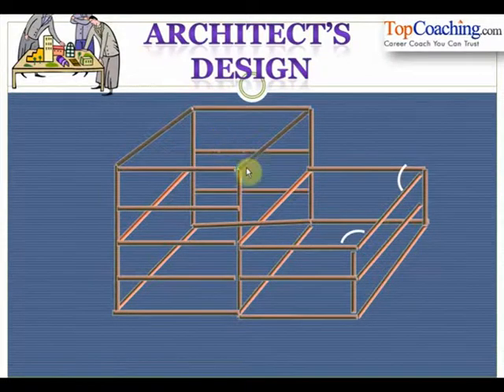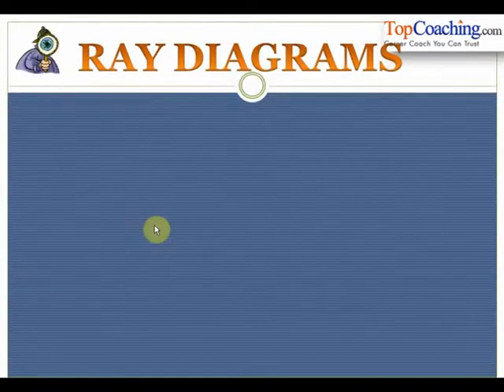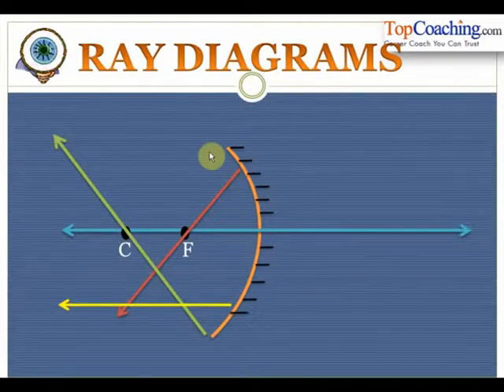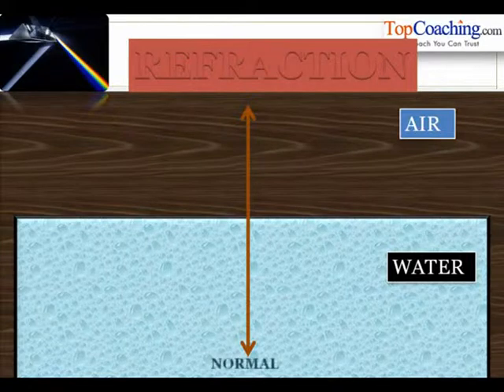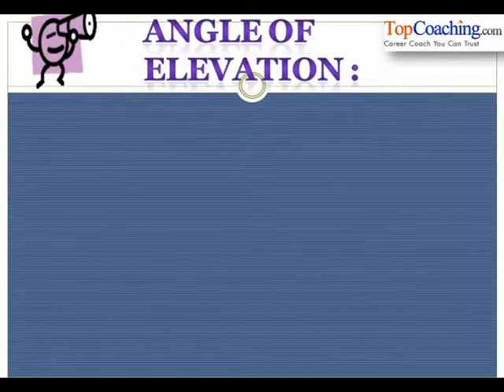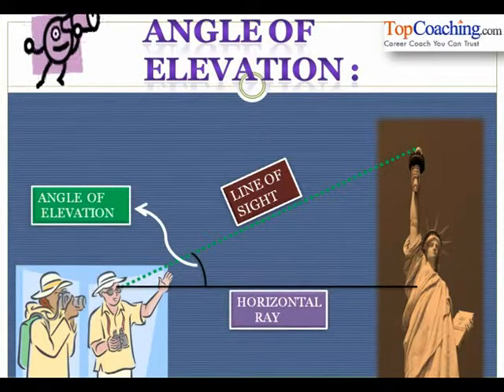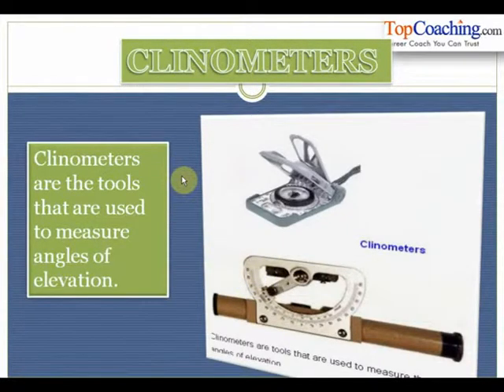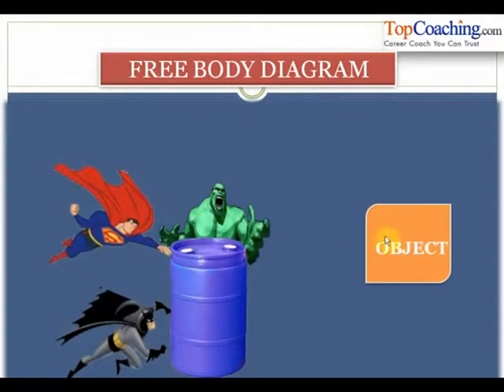Basics of Geometry